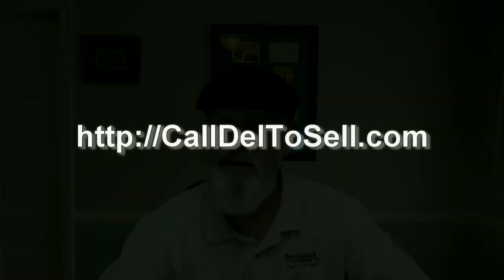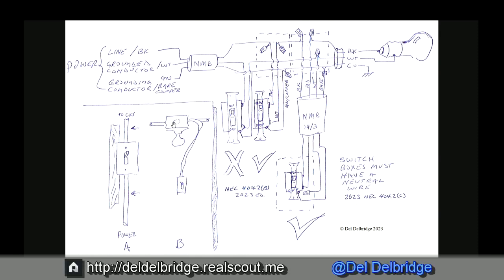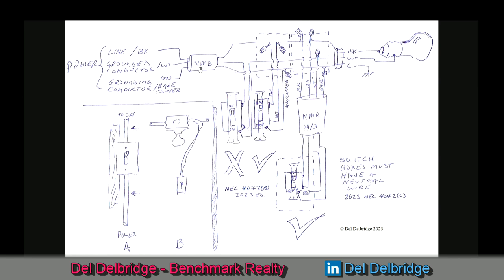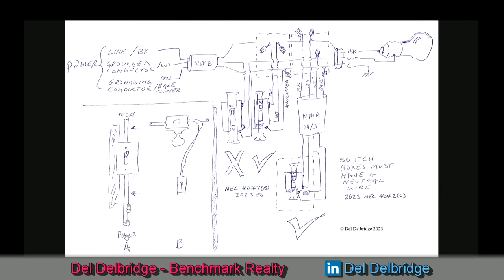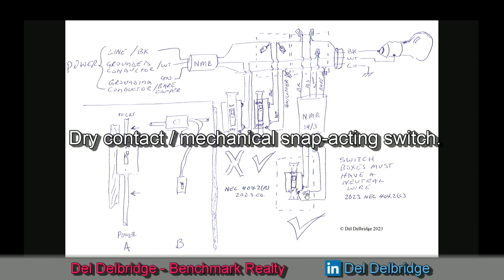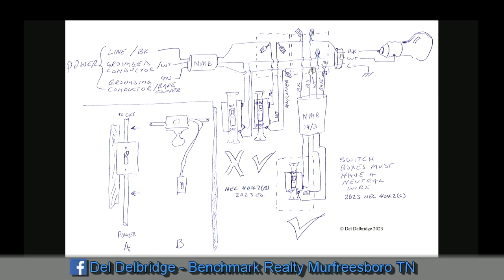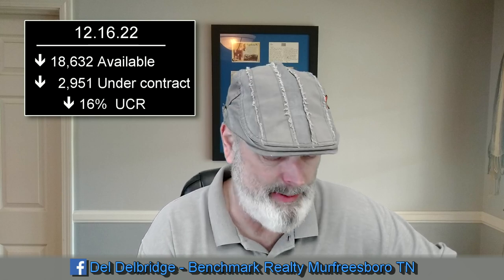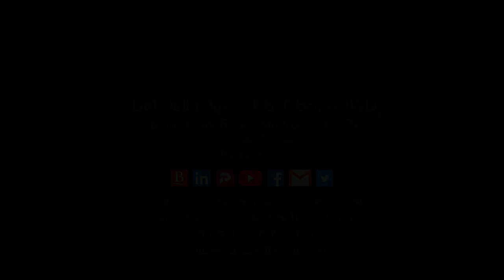Status Chat - 01.06.23 - Case Study (Residential Light Switches)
I hope everyone had a good holiday and today I brig you something off the typical real estate path.